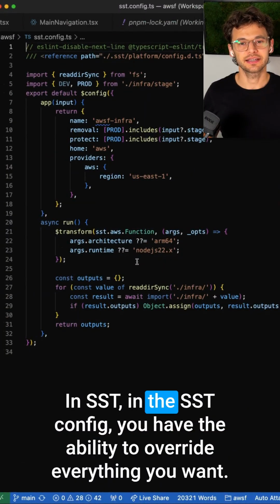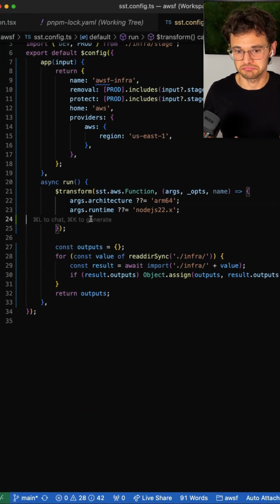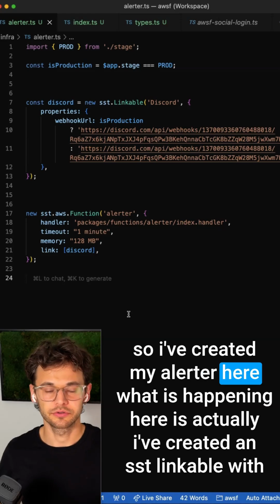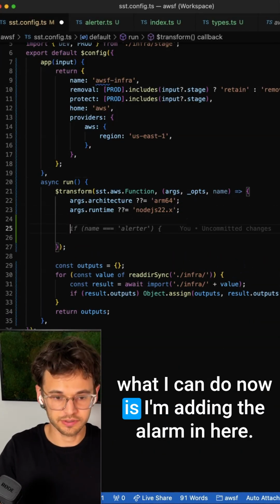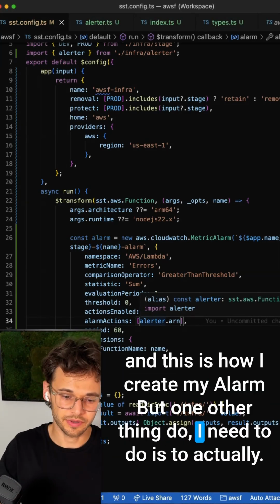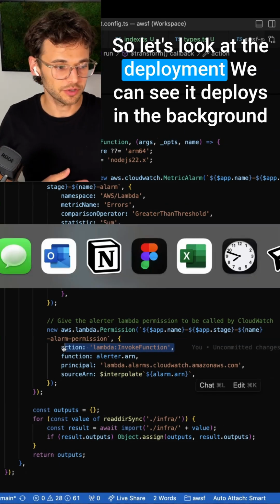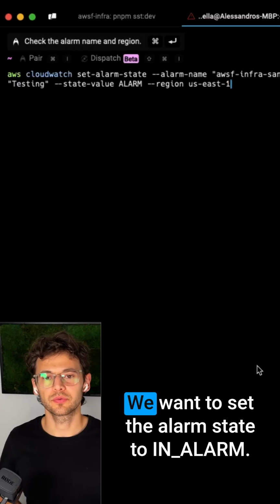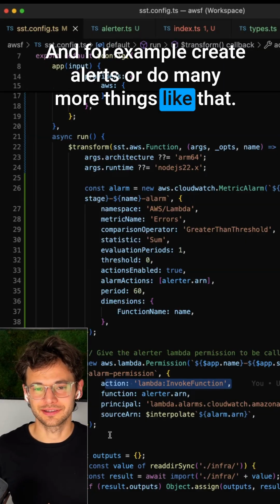Your Lambdas Are Failing (And Nobody Knows)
In this video, we show you how to use SST Transform to override aspects of all your Lambda functions in your SST App.

We create basic CloudWatch alerts for all of them.

I Learn step-by-step how to set up a Transform Block in your SST config, create webhook integrations in Discord, and configure Lambda function permissions to automate alerts. Ideal for those looking to streamline their AWS monitoring and receive real-time alerts.

00:00 Introduction to CDK Aspects and SST
00:23 Setting Up CloudWatch Alarms in SST
01:02 Creating a Discord Webhook for Alarms
01:29 Implementing the Alerter Function
02:07 Configuring and Deploying Alarms
03:37 Verifying Alarm Setup and Notifications
04:26 Conclusion and Additional Resources